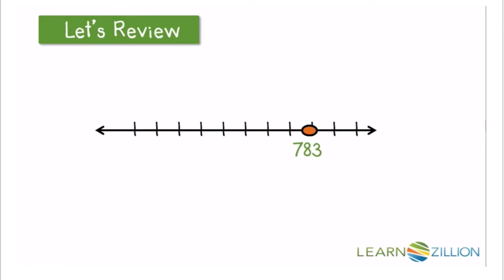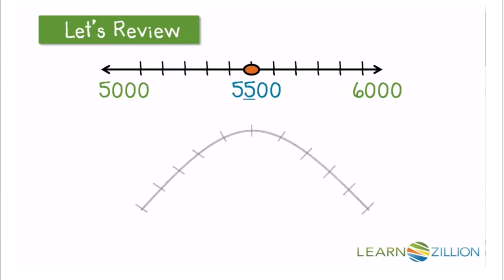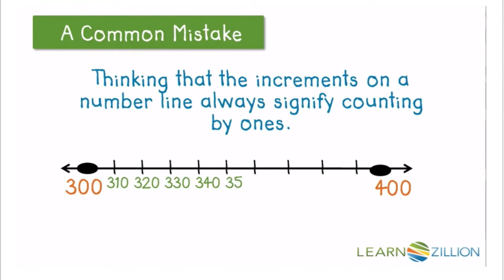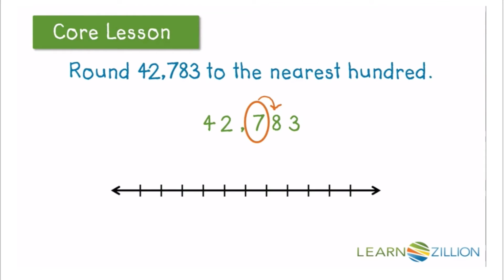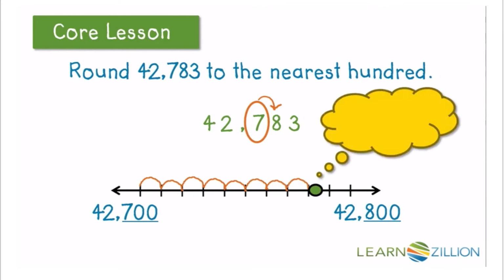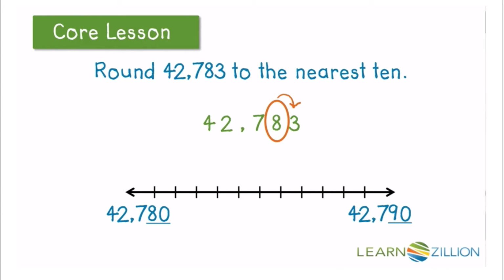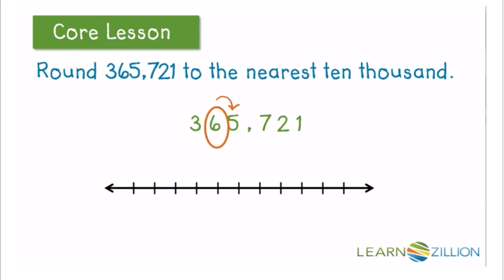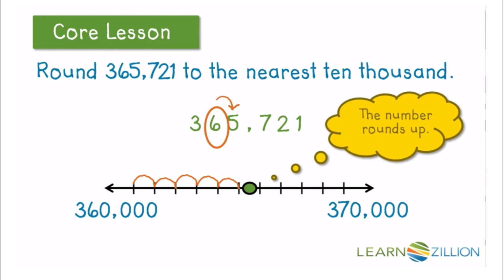Red Group Video